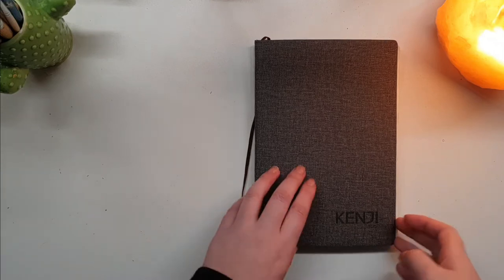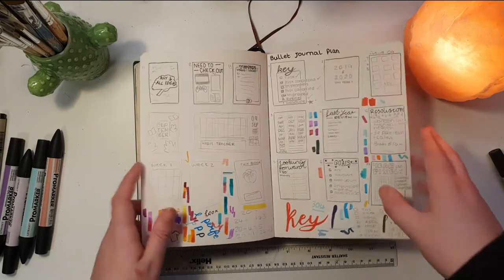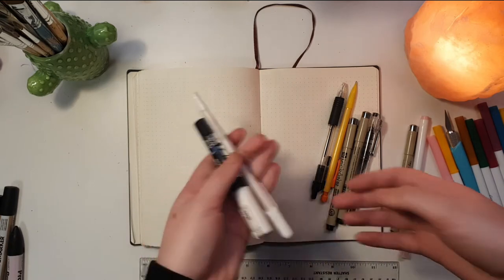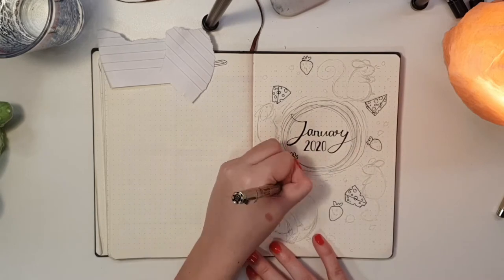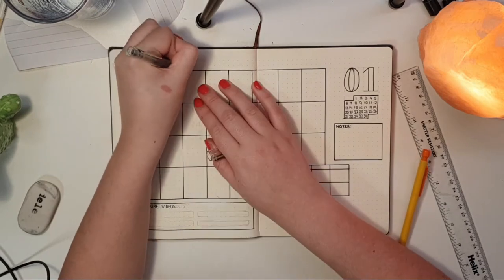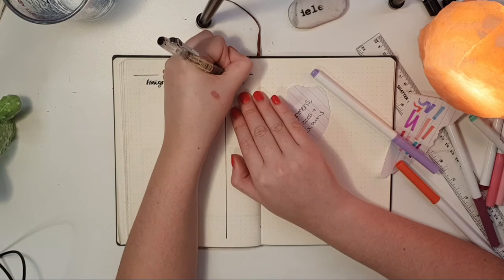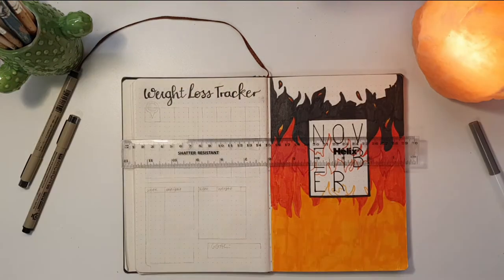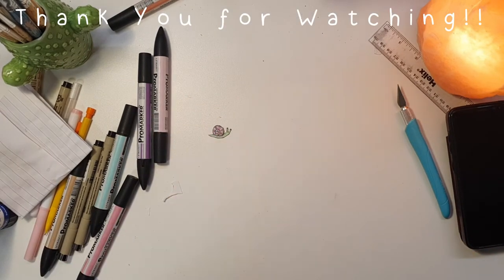2020 Bullet Journal Set Up & Flip Through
I pulled an all nighter so I could finally finish this video! I've been putting it off for a while.

So this is my 2020 bullet journal set up, it also includes a supplies list and general advice for starting your own :-D
I actually think this came out pretty good so I hope you enjoy it!